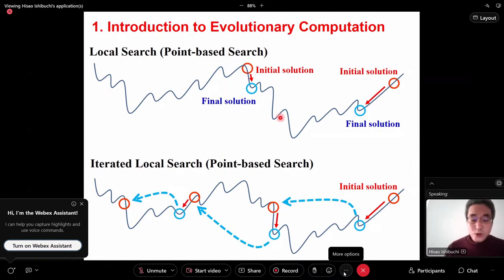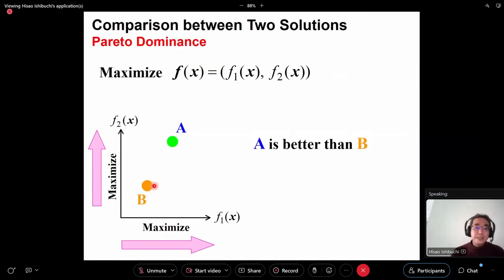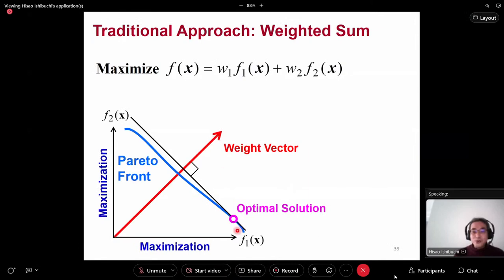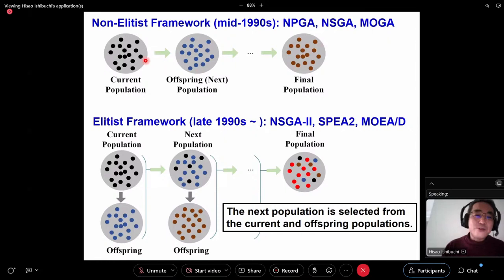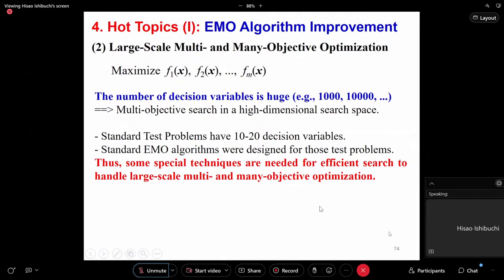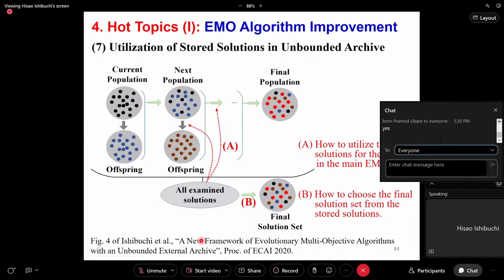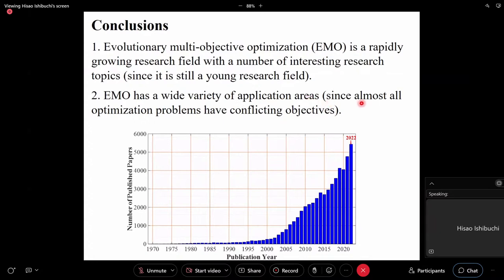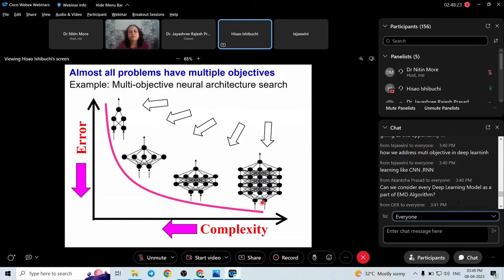Hot topics in evolutionary multi-objective optimization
We are really excited to inform you that the IEEE CIS Pune Chapter, in collaboration with IEEE Pune Section, is conducting an online Distinguished Lecture on "Hot topics in evolutionary multi-objective optimization".

The Lecture will feature Dr. Hisao Ishibuchi, Chair Professor at Southern University of Science and Technology, China. He was the IEEE Computational Intelligence Society (CIS) Vice-President for Technical Activities in 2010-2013 and the Editor-in-Chief of IEEE Computational Intelligence Magazine in 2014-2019. Dr. Hisao is a renowned expert in the field of Computational Intelligence, Fuzzy Systems, AI and Evolutionary Computation, and his talk will provide valuable insights into the latest trends and developments in this field.